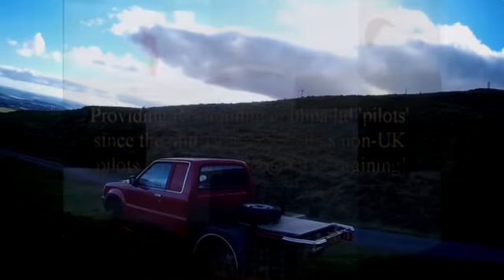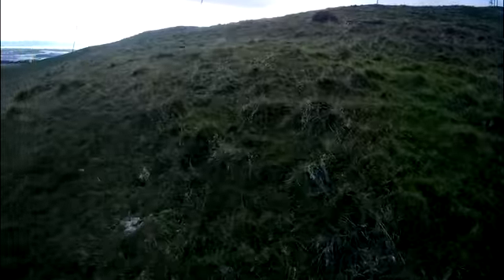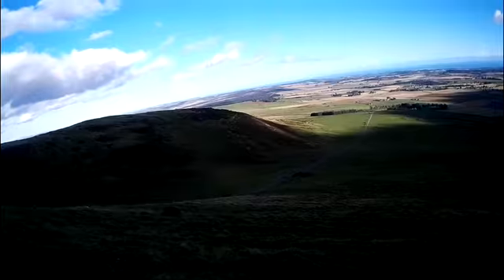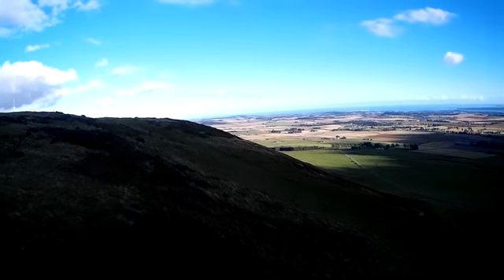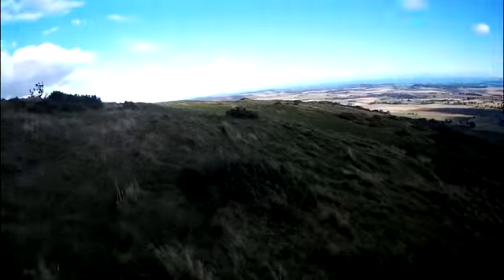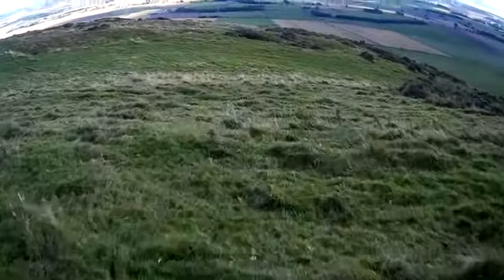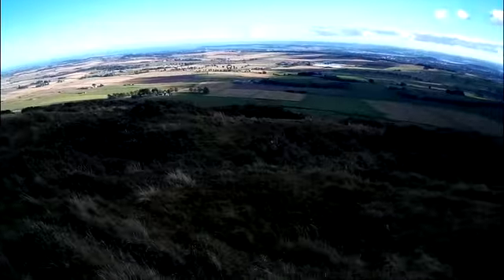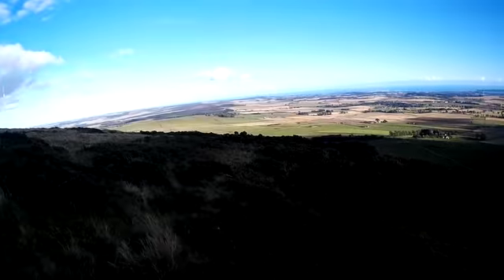Using the wing to 'SkiTow' up opposite hill 2 jump gap :-)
While the local hill & flatland are in shadow, showing an alternate method of getting to ridge top :-)